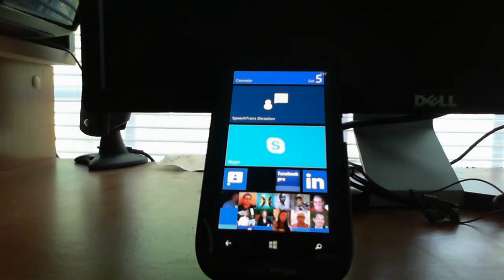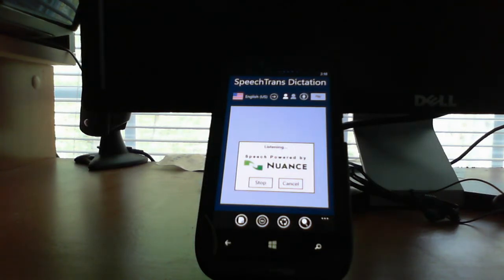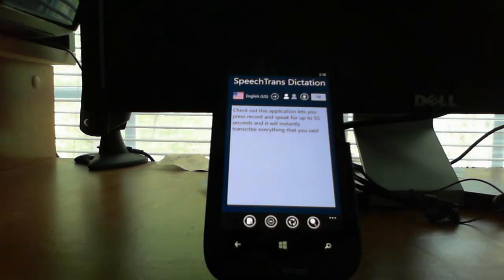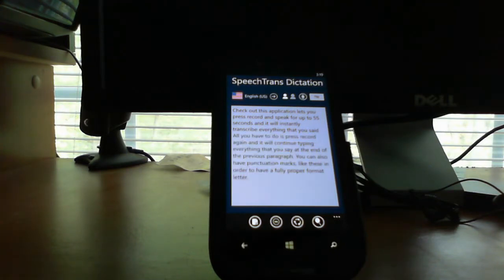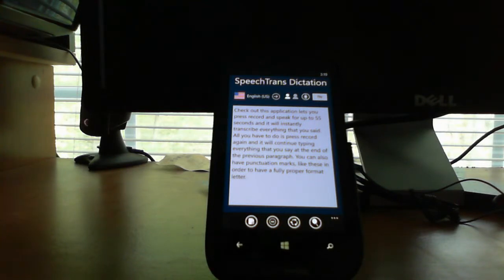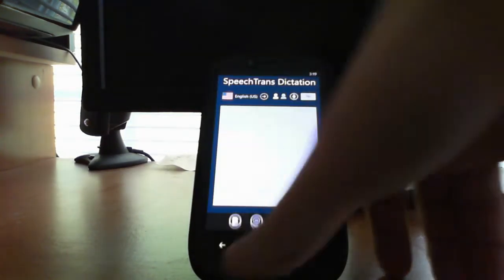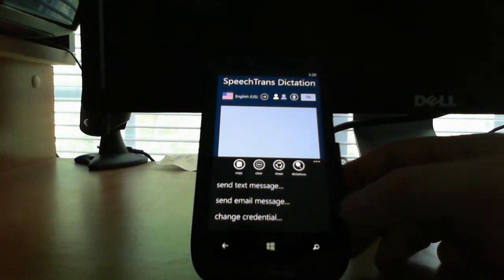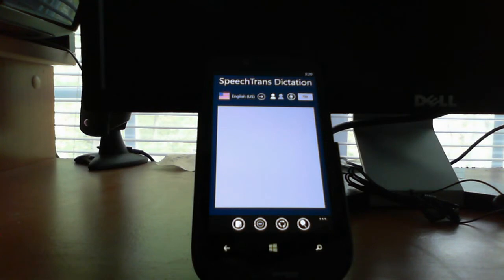Introducing SpeechTrans Dictation Notes Windows Phone 8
ON SALE FOR A LIMITED TIME TO CELEBRATE NEW RELEASE!
+ New! Ability to Store your Dictations in the Cloud and View Dictation History, Send to One Note,linkedin, Twitter Facebook, Email, Phones, Devices, Search your previous dictations and more! Links to your Microsoft account so your dictations stay secure and so only you can see them!

Forget Typing, Use the most accurate Speech Recognition engine powered by Nuance, makers of Dragon Naturally speaking for Speech to text, Text to Speech! Speak for up to 55 seconds each time you press record. Use this app to dictate Essays, Notes, Emails, Facebook, Twitter, Emails and never type again. Also have your messages read aloud to you to verify their accuracy! Works in 28 languages.

This is the BEST application you will ever buy because it lets you SPEAK Instead of TYPE! Try it now for FREE and see for yourself!

The Only Speech Dictation App with Text To Speech! Speak your emails or have them read to you!

If you have any questions or concerns feel free and speak to our live 24/7 customer service agents!

Features
Voice Recognition Powered By Nuance with No Training Required in 28 Languages!
Auto Text to speech with highest quality voices
Email Spoken Text
Post to Facebook
Post to Twitter
Copy Speech Recognized Text and Paste to ANY App
Paste ANY Text and have it read to you
Powered by Nuance, makers of Dragon Naturally Speaking!